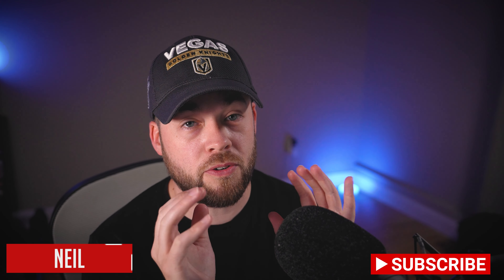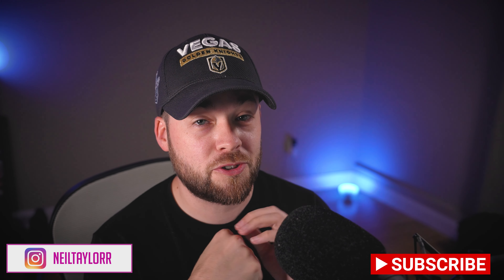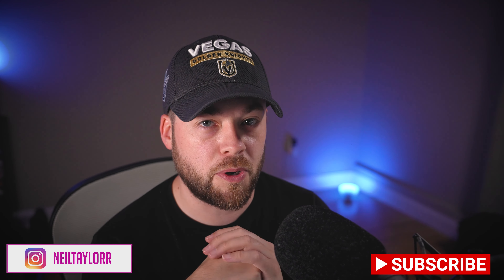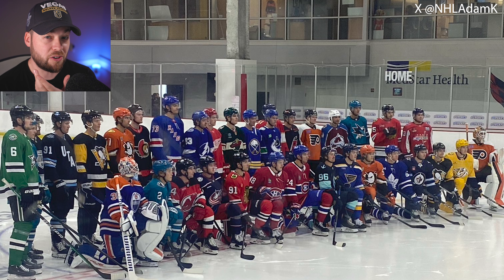Utah Hockey Club Uniform & ALL Fanatics Uniforms Revealed!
Episode 1601